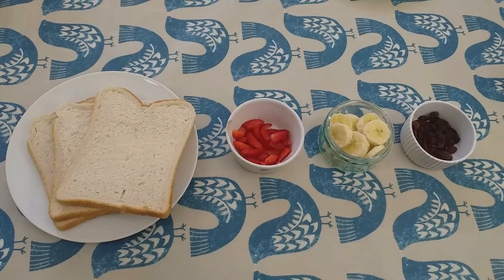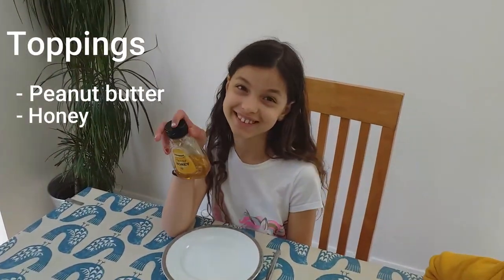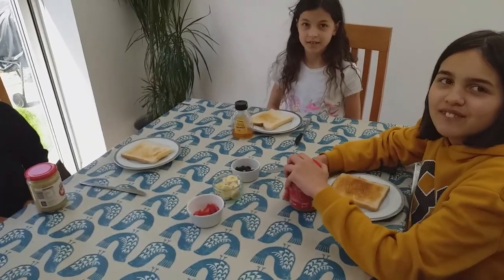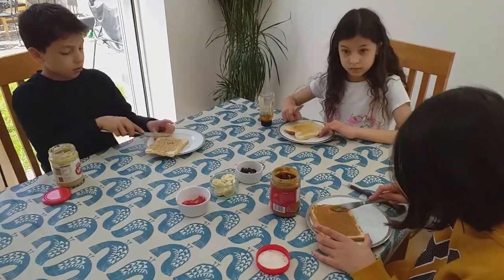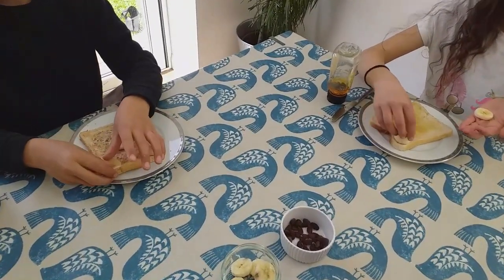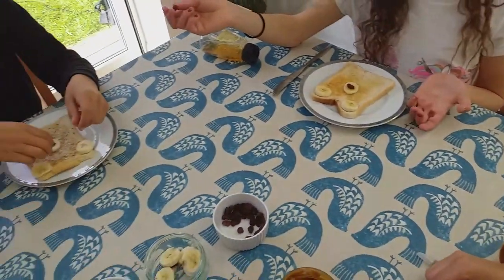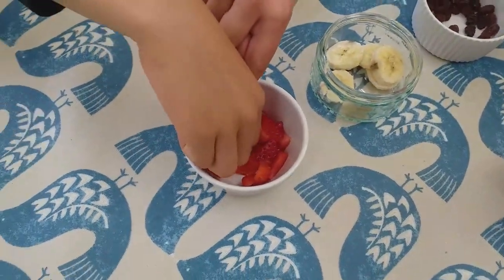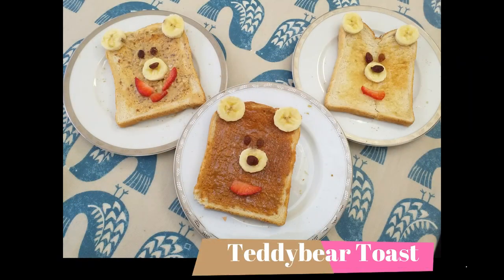Castle School Bake Off - Teddy Bear Toast with Sofia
Sofia shares a lovely idea to make an exciting snack!

You will need:
Bread
Toaster
Banana
Strawberry
Butter / peanut butter / honey / spread
Raisins
Knife
Toaster